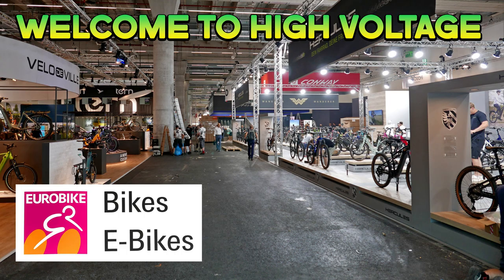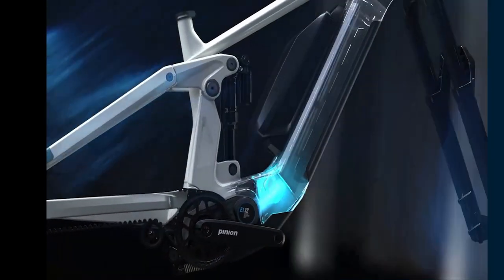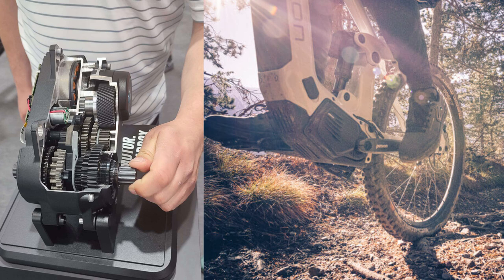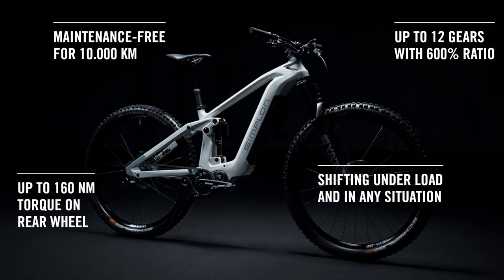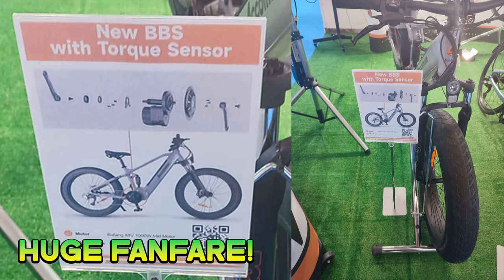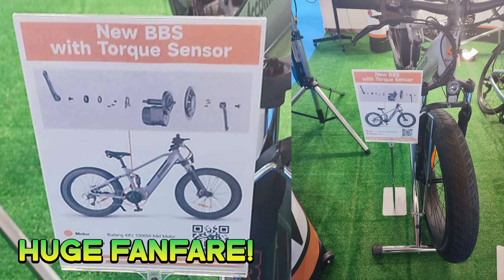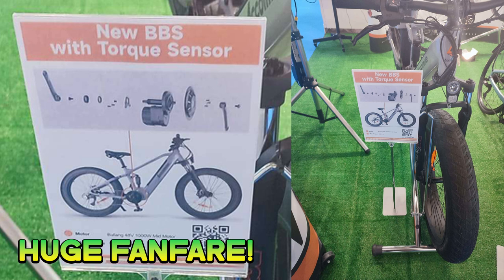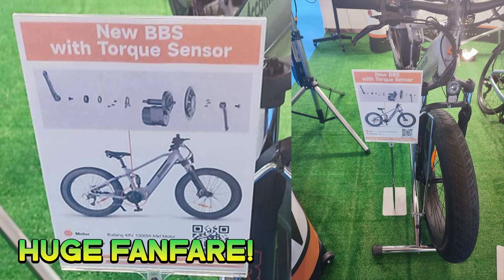No more derailleurs? The Pinion Motor Gearbox Unit and Bafang made a Torque Sensing BBSHD!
A few bits of news from my eyes on the ground at Eurobike. Bafang finally put a torque sensor in the BBSHD without making any real fuss about it. There was information on the new integrated gearbox and motor system from Pinion which is looking to finally be that replacement for the derailleur that we have all been looking for.